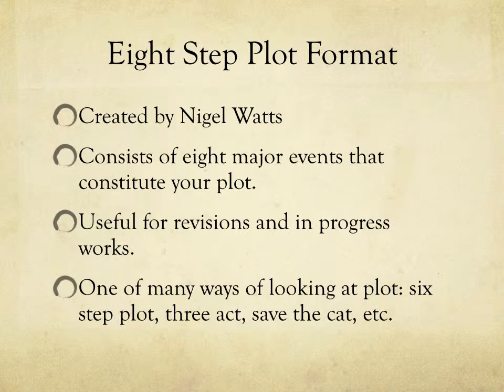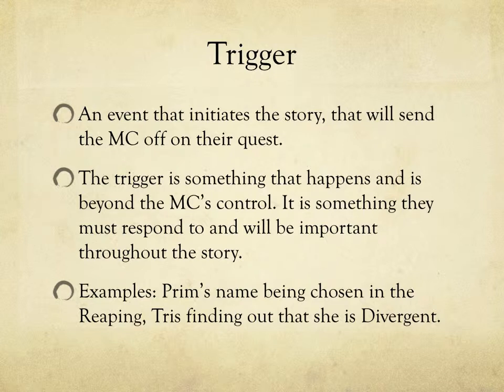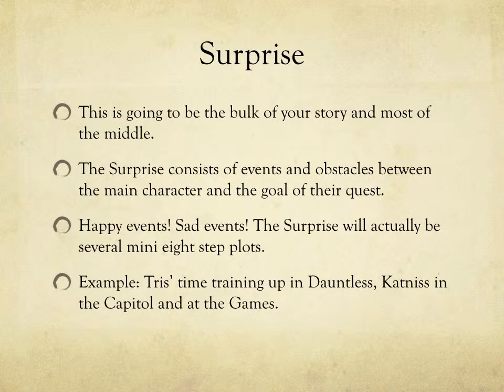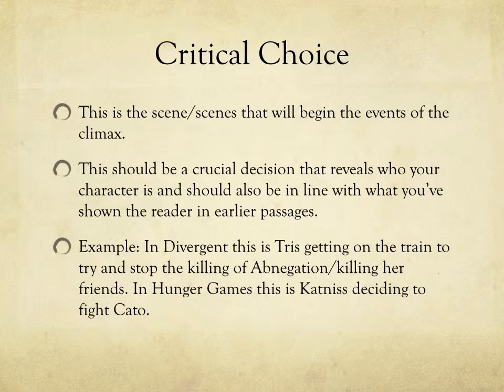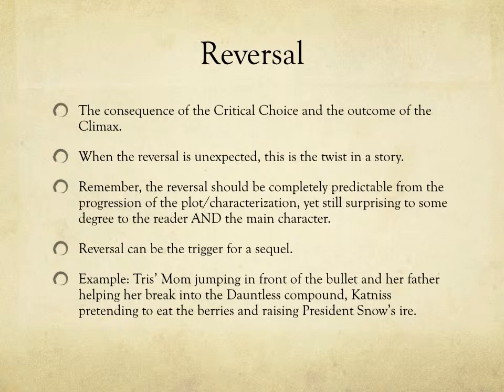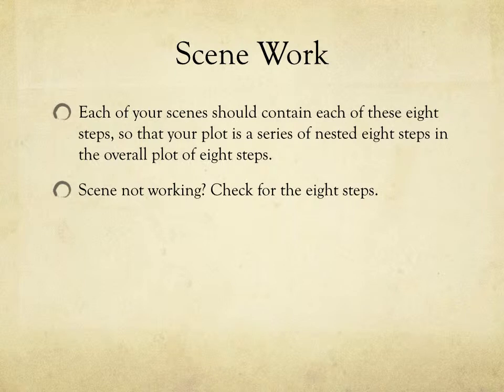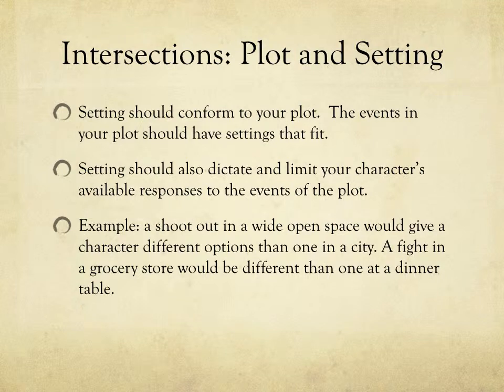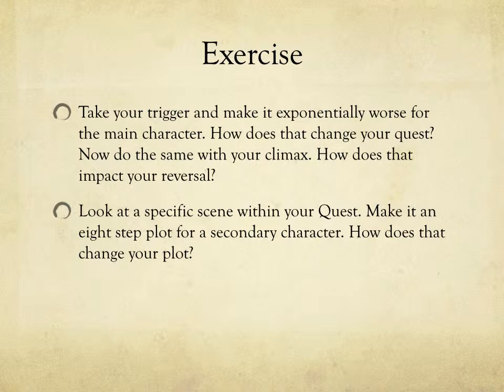Plot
A quick class on plot using the eight point plot checklist. Great for folks writing for the first time or in the middle of revisions.